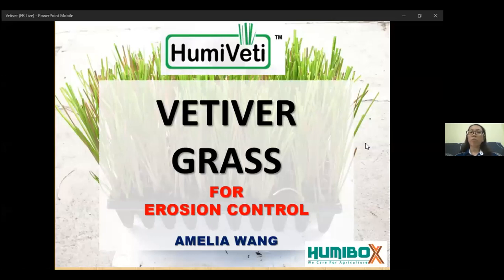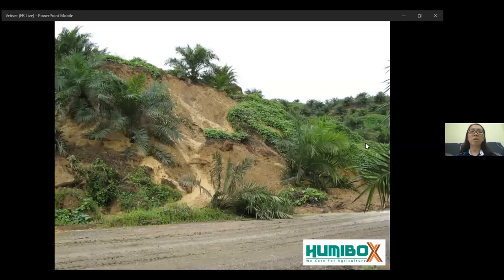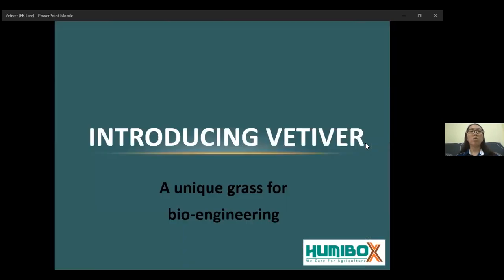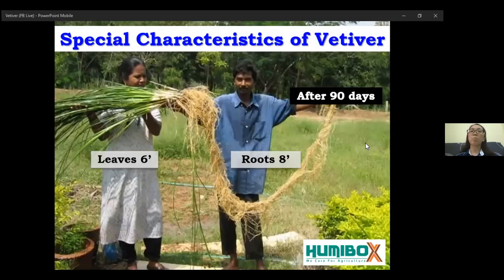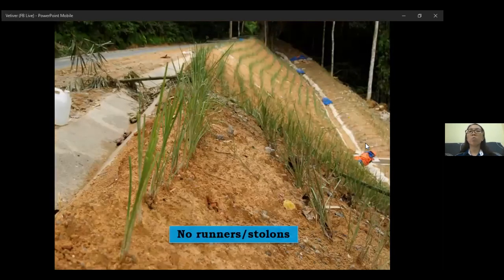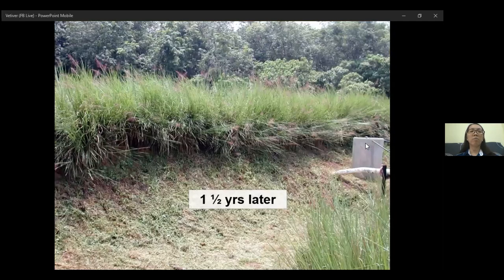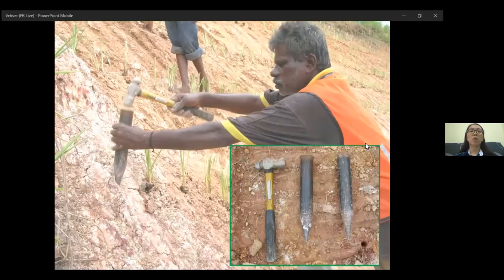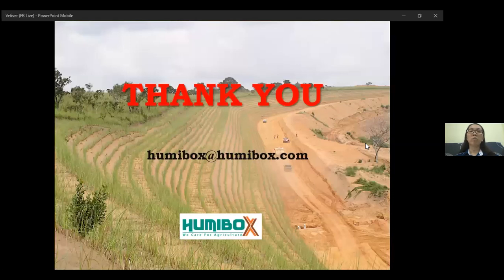Using Vetiver Grass a natural ways for Effective Soil Erosion Prevention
Bio-engineering ways to prevent soil erosion/ Using Natural Ways to prevent soil erosion
-low cost
-natural method using vegetation
-reduce surface runoff
-evergreen